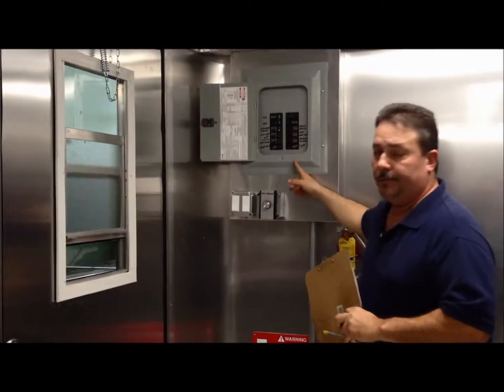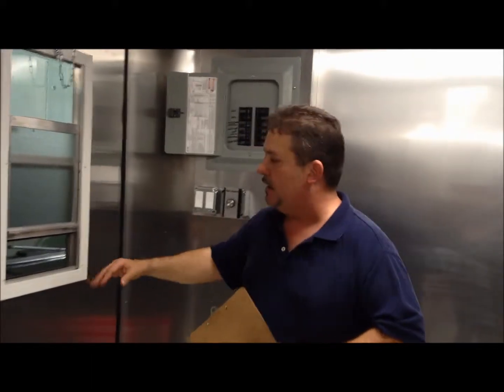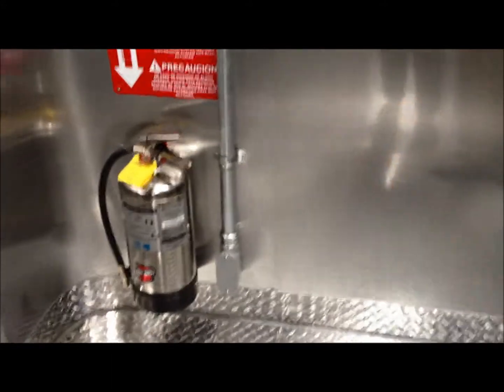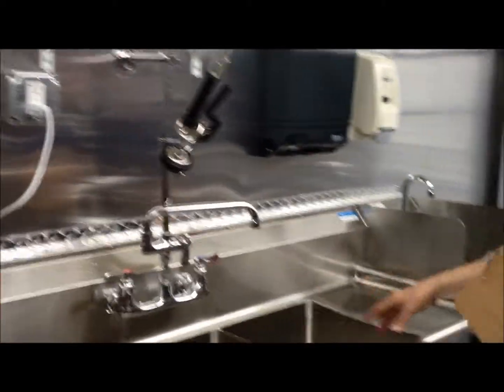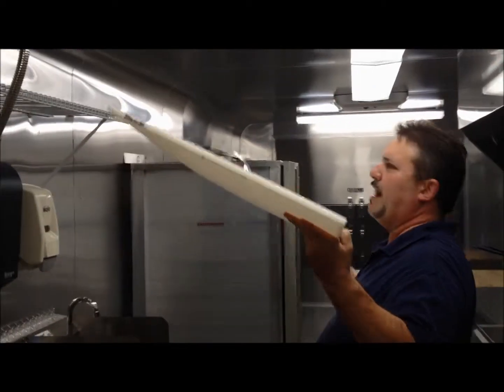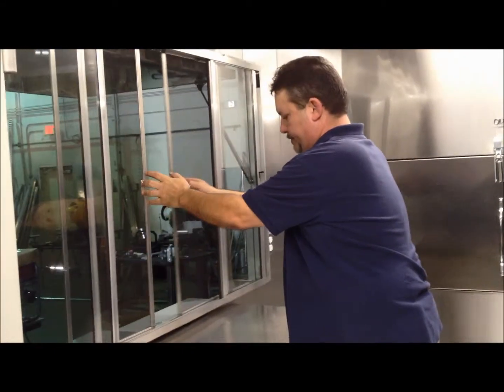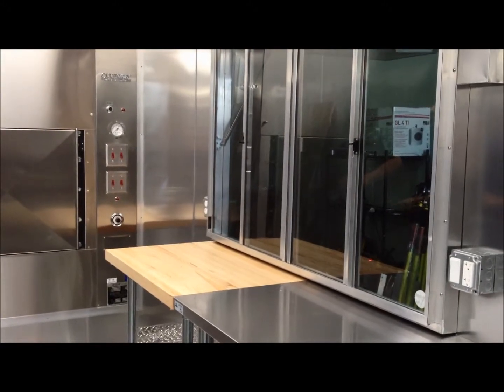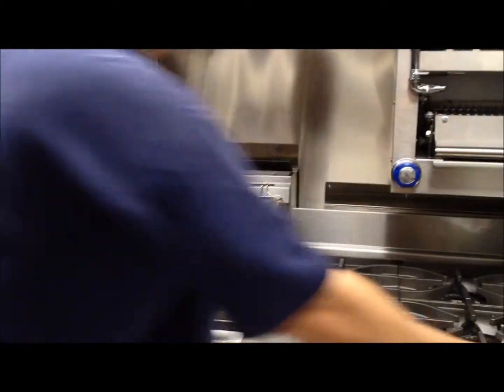Take a tour of this magnificent 8.6x32 (part 2 of 4)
Built for New Meadowlands Racetrack in NJ, by Concession Nation, Inc.